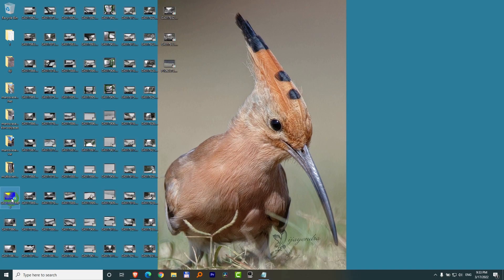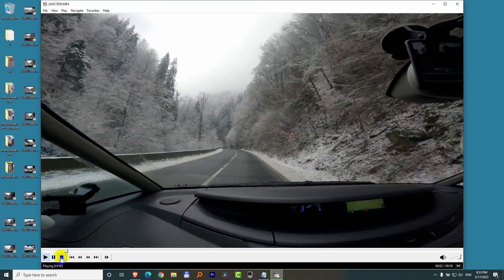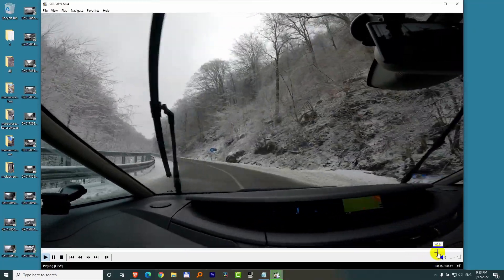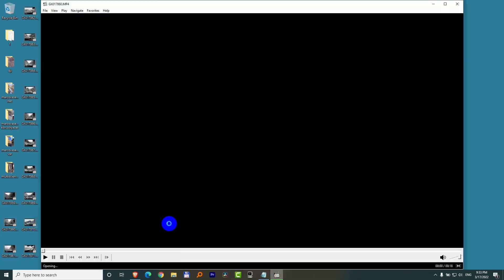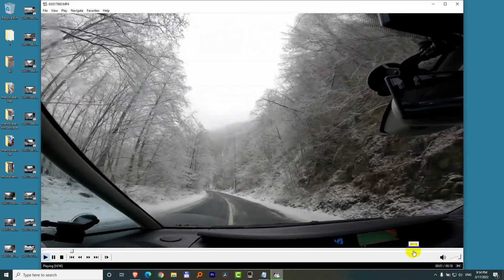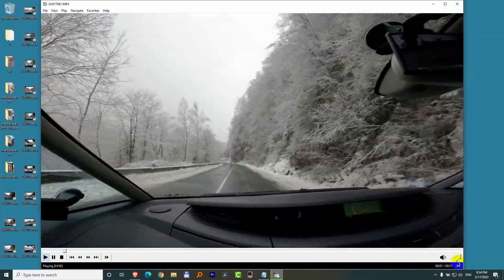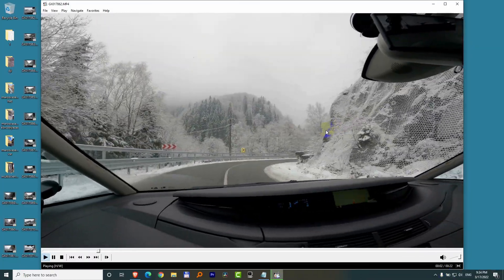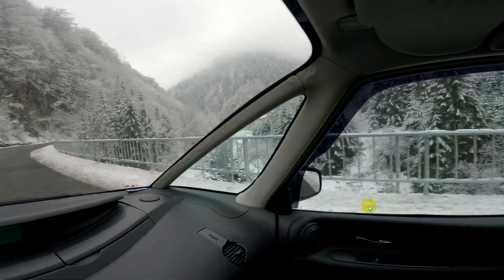How to Automatically Play the Next video? (Media Player Classic Home Cinema, MPC-HC)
Menu:
 - Play,
 - After play,
 - Play next file in the folder